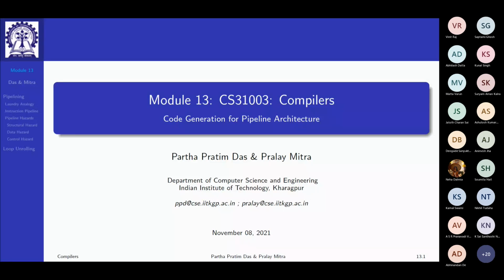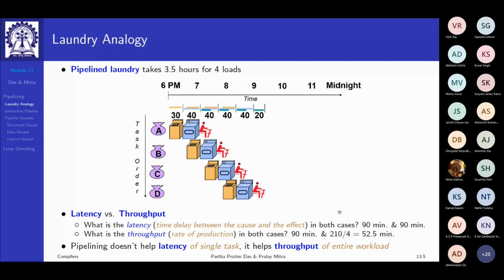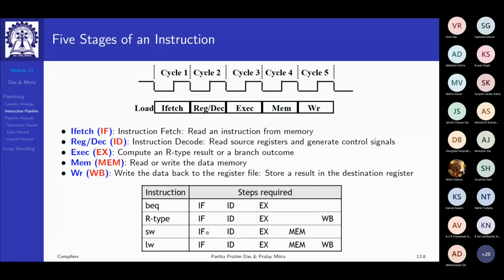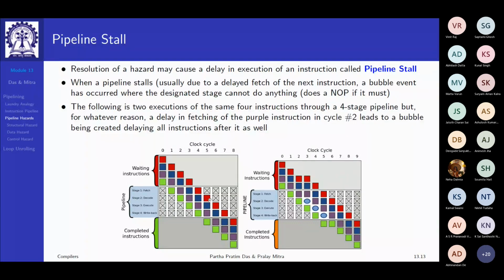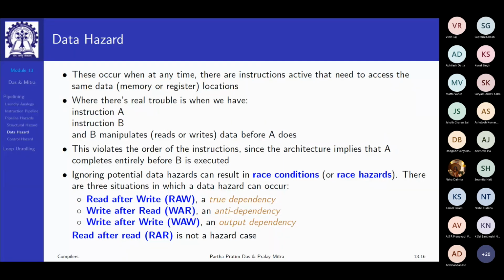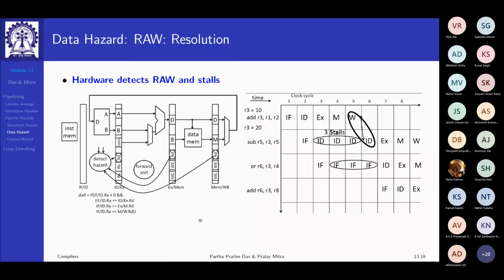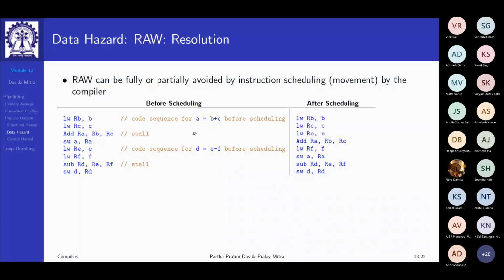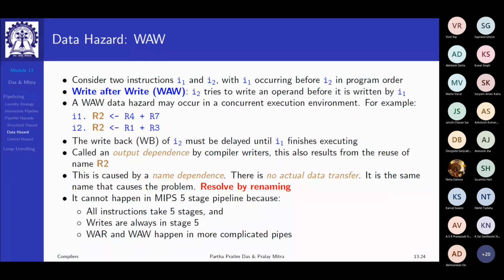23. ( 8th November 2021 )